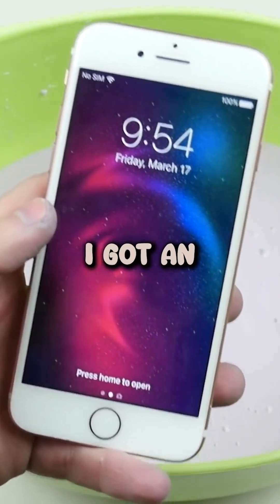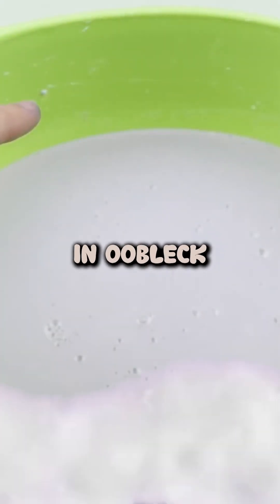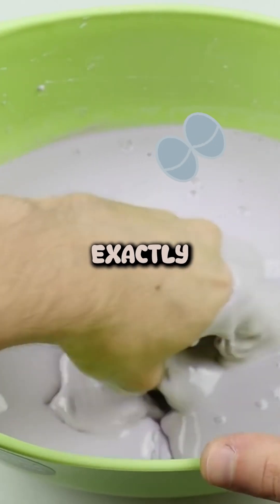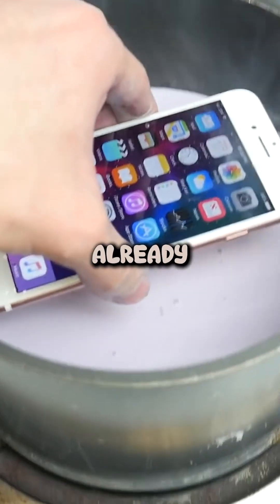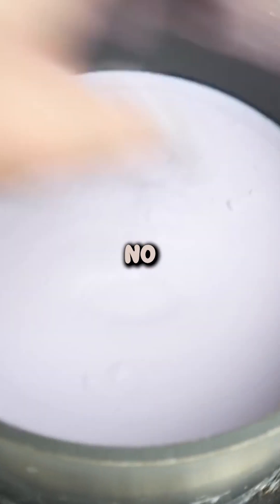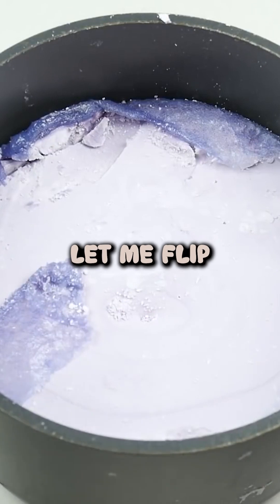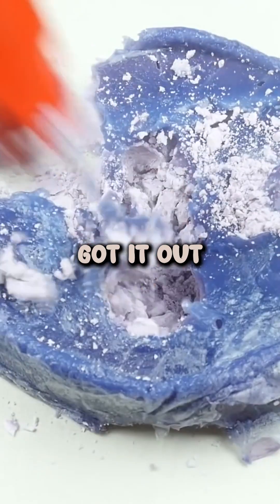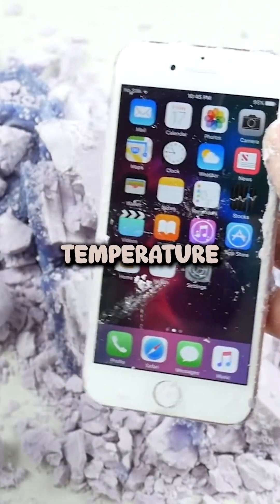iPhone Boiling in Oobleck! Will it Survive?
Boiling an iPhone in some slimy oobleck. Will it survive?